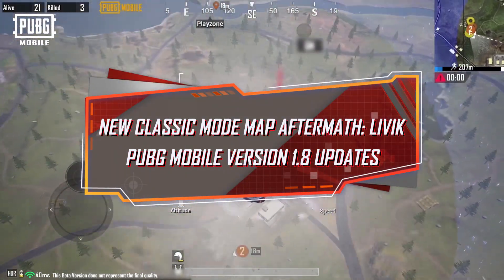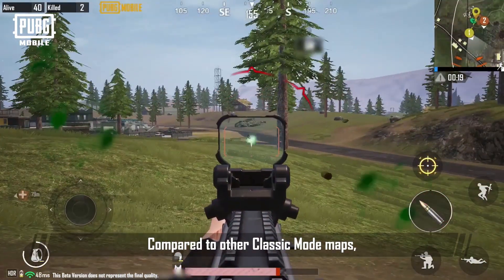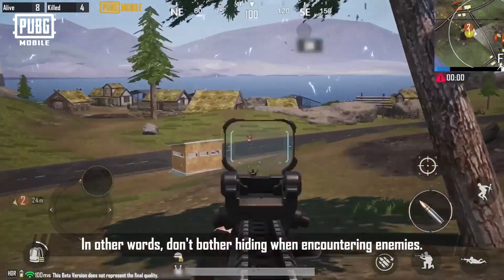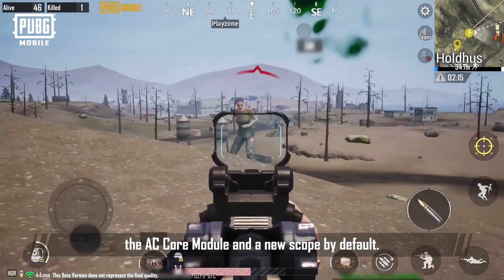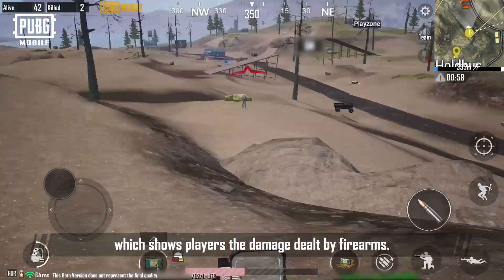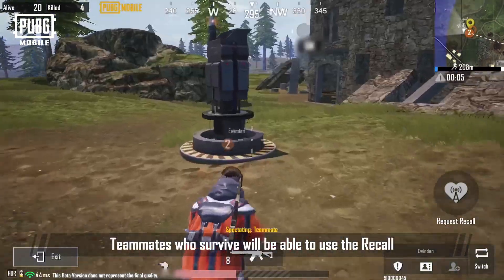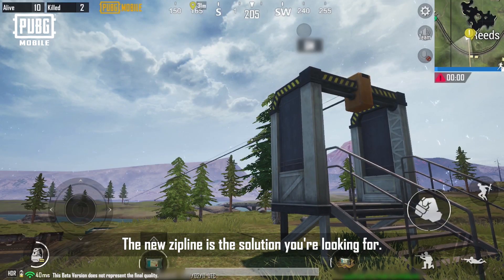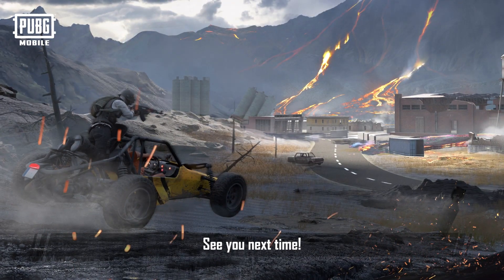PUBG MOBILE | Tips for the New Map: Aftermath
How are your adventures on the new map? 🗺️ 🌋

Let's go through and review the features of Aftermath! 📘 😎